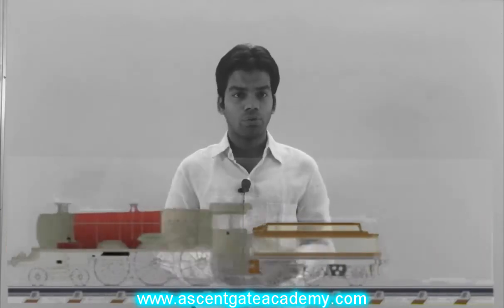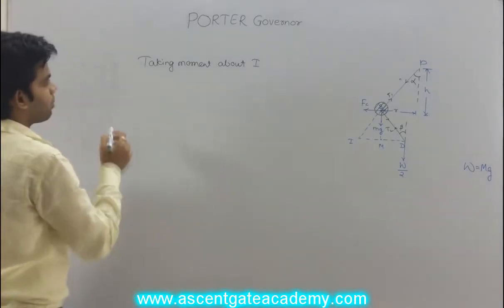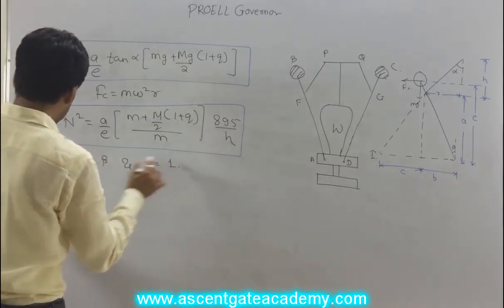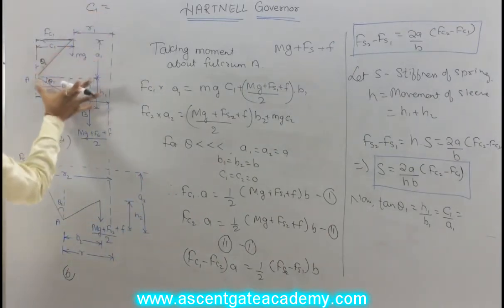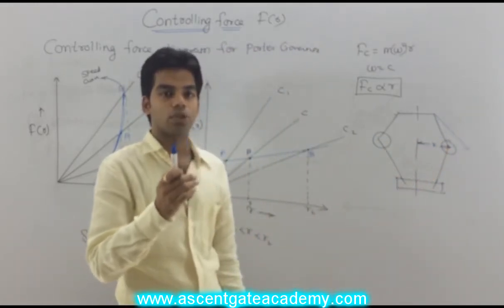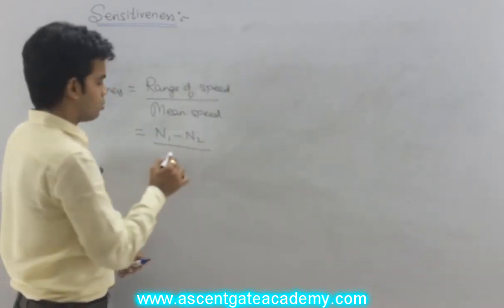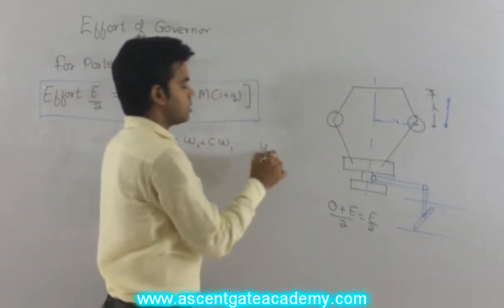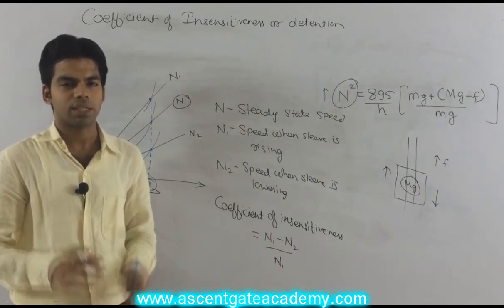13 Unit 6 Governor